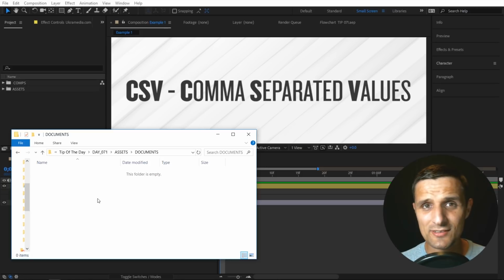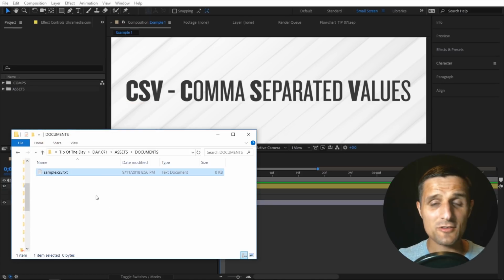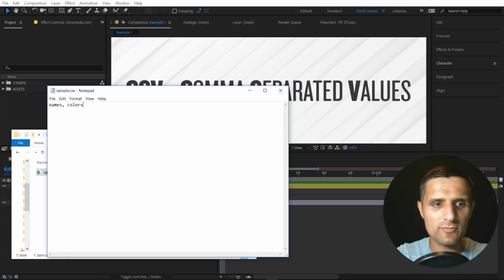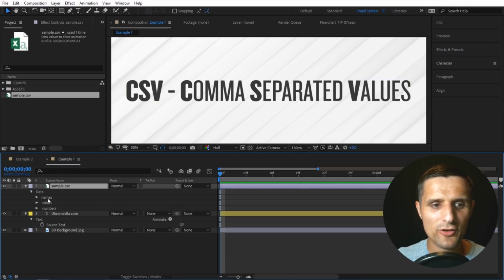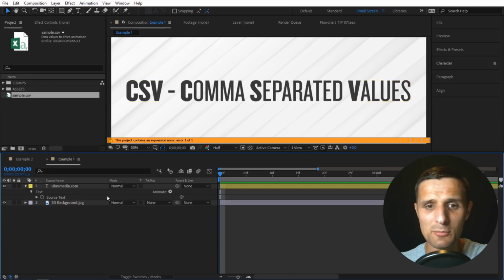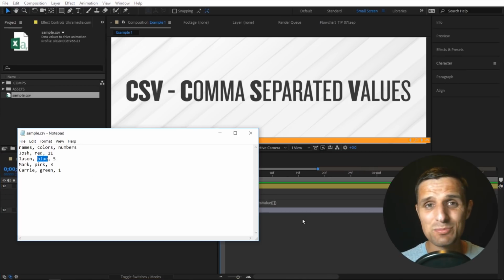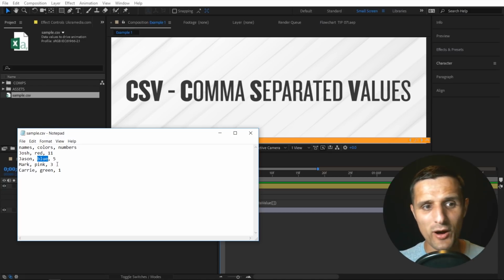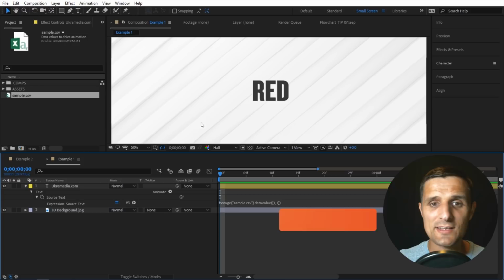Tip 071 – How To Create & Use a CSV File in After Effects